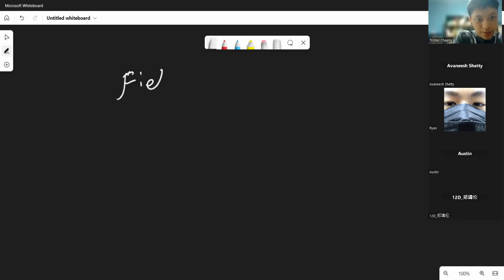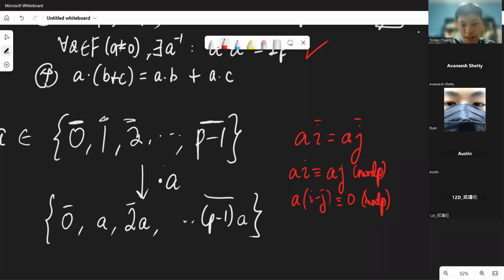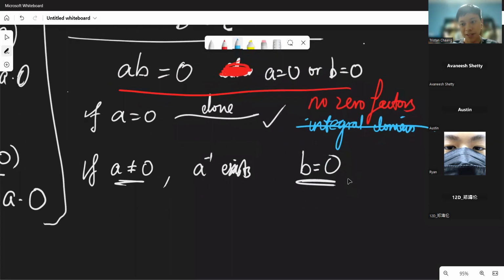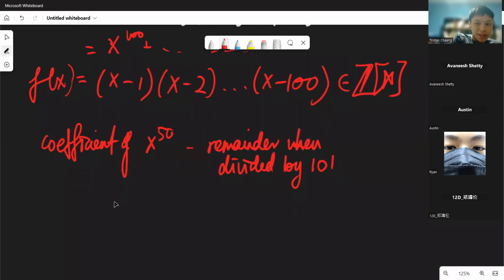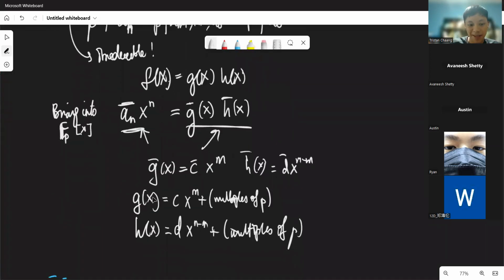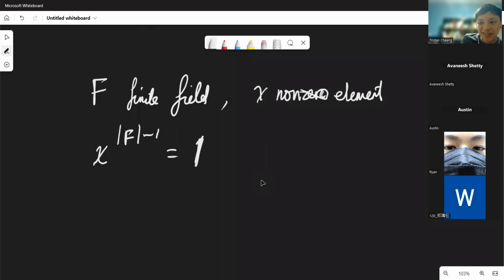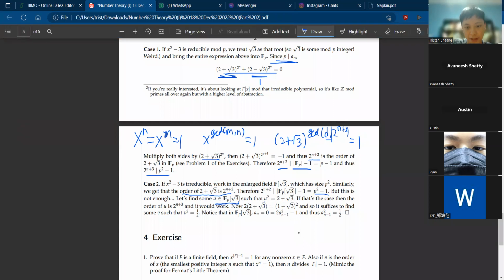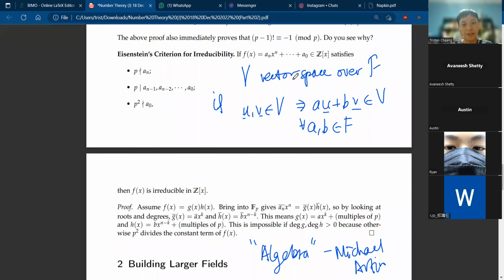Field F_p (Junior) - IMO Camp Malaysia